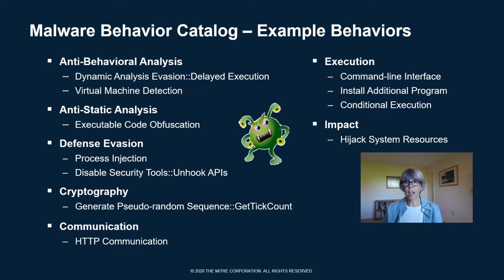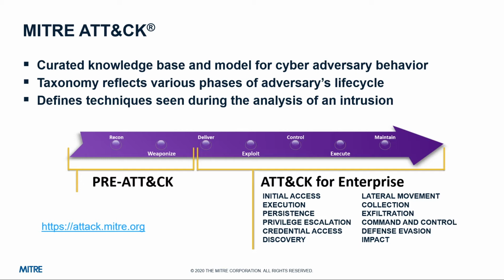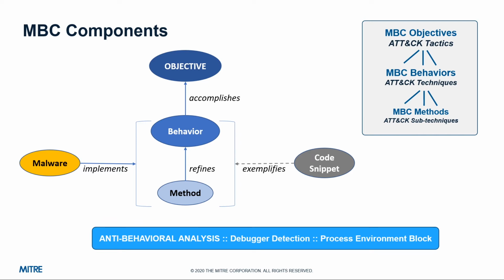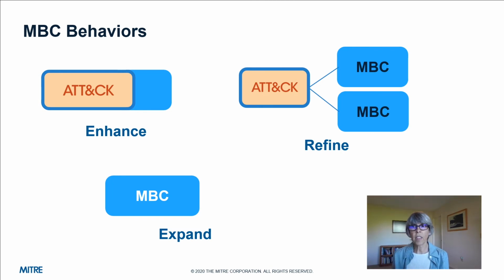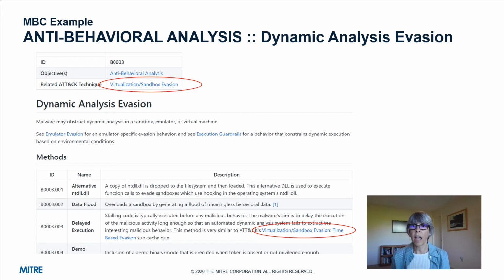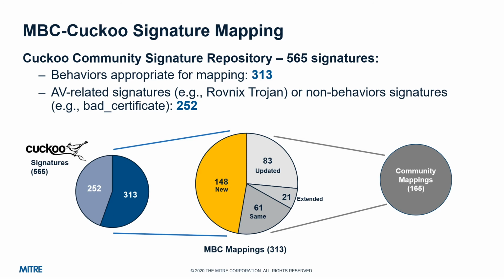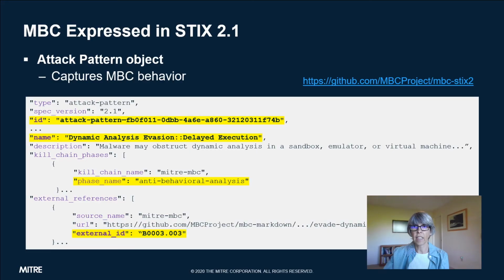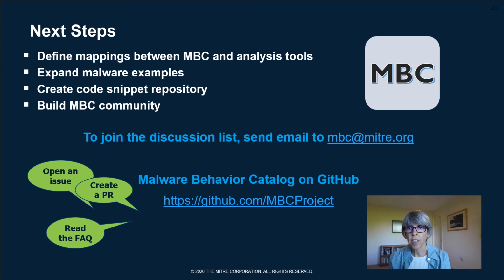Standardized reporting with the Malware Behavior Catalog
✪ PRESENTED BY ✪

• Desiree Beck (MITRE)

✪ ABSTRACT ✪

The Malware Behavior Catalog (MBC) is a publicly available framework defining behaviours and code characteristics to support malware analysis-oriented use cases, such as tagging, provenance and similarity analysis, and standardized reporting.

As a malware-centric extension of the MITRE ATT&CKTM knowledge base, MBC draws upon ATT&CK's success by applying its philosophy and methodology to malware. Namely, MBC maintains a malware, code-oriented perspective, focuses on real-world use of behaviours through empirical malware examples, and sustains a level of abstraction appropriate for supporting malware analysis use cases. (There is no formal relationship between ATT&CK and MBC.)

MBC references existing ATT&CK techniques whenever applicable and also defines its own set of new, malware-focused behaviours as needed, most notably for malware anti-analysis behaviours. These anti-behavioural and anti-static analysis behaviours are key to effectively capturing malware analysis information. Example anti-analysis behaviours include debugger detection, dynamic analysis evasion, and executable code obfuscation.

The presentation will focus on how MBC supports standardized reporting, enabling consistent interpretation of behaviour analysis data to improve detection, mitigation and remediation. We will show how behaviour indicators identified by static and dynamic analysis tools can be mapped into MBC, drawing upon our recent mapping of signatures from the Cuckoo Sandbox community repository. We will also discuss how MBC content is available in a JSON-based STIX 2.1 format, making MBC machine-readable and accessible. Example analysis reports will illustrate the depth and precision MBC provides.

✪ BIO: Desiree Beck (MITRE) ✪

Desiree Beck is a principal cybersecurity engineer at the MITRE Corporation where her work focuses on the research and development of malware analysis tools and techniques. She leads the Malware Behavior Catalog (MBC) project and supports the Structured Threat Information Expression (STIX) and Malware Enumeration Attribution and Characterization (MAEC) efforts.